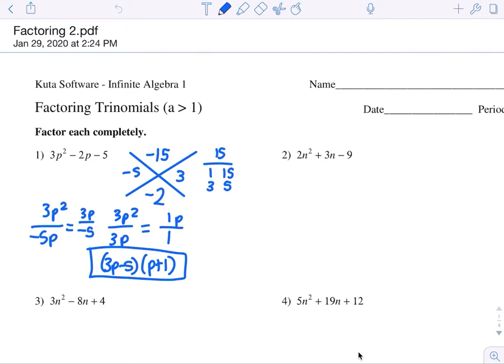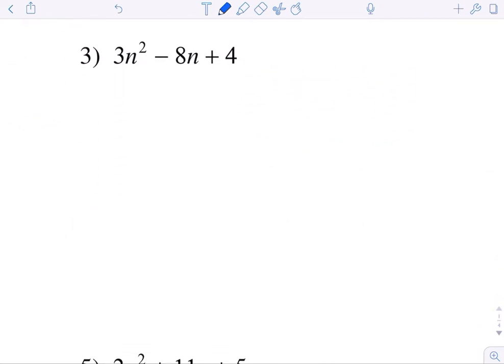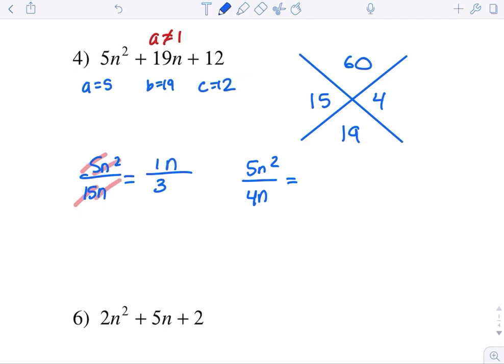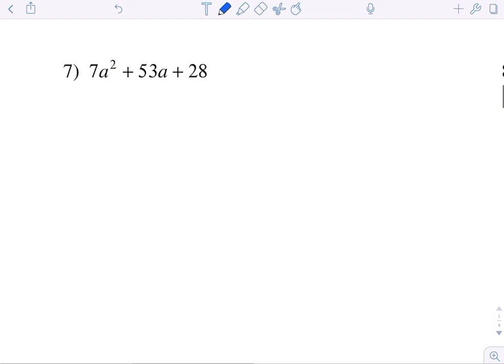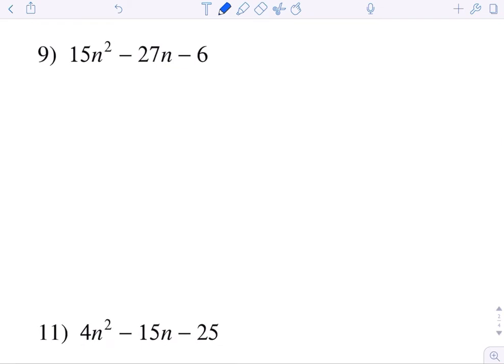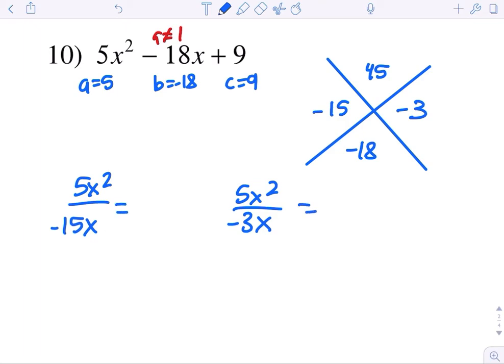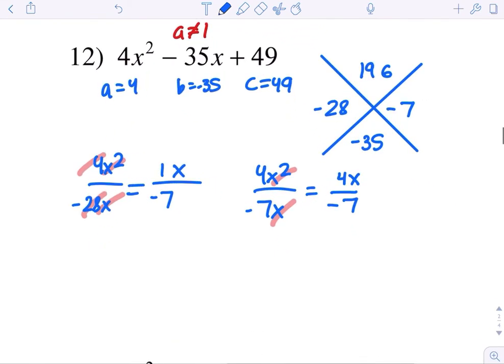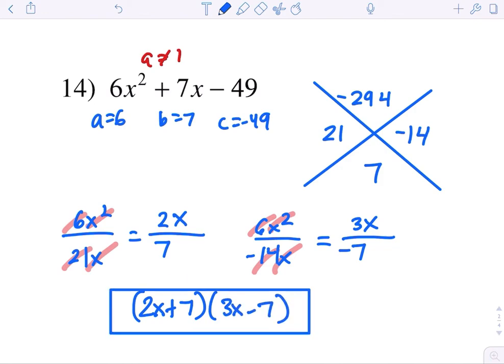Math 2 2019-2020 Spring HW 2 Factoring 2